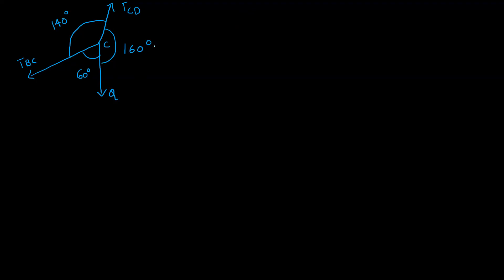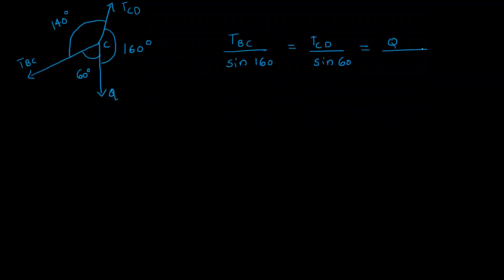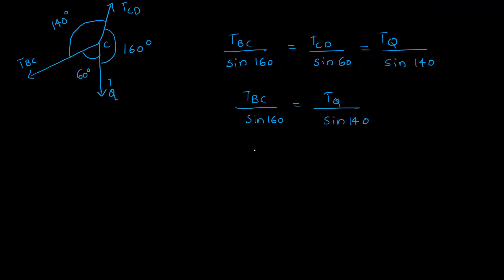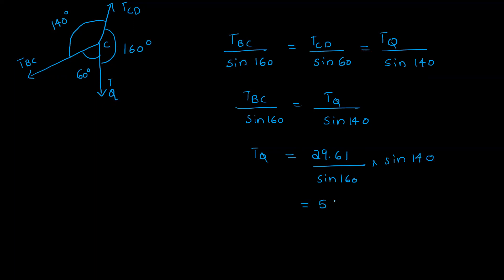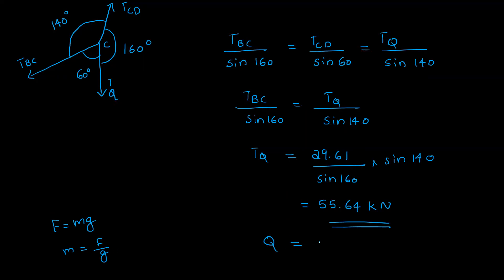KTU Engineering Mechanics | module 1 | Previous University Question Paper Solutions | part 10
KTU First semester regular/supplementary exam july 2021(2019 scheme) question paper solved.
question no 12  a is explained in the video.